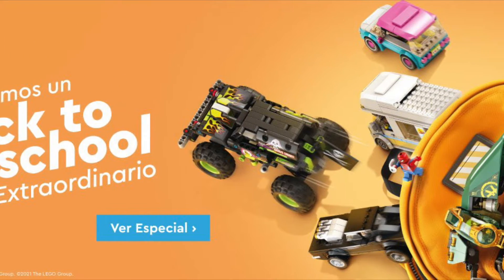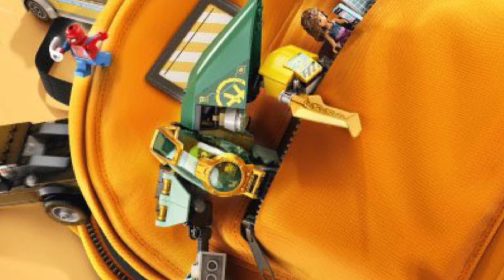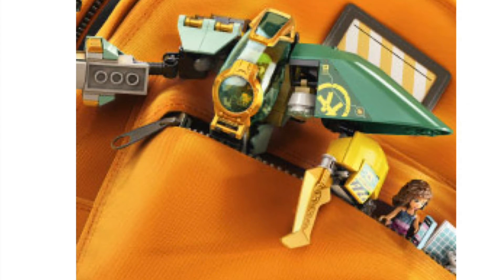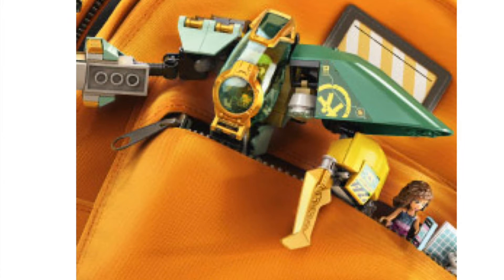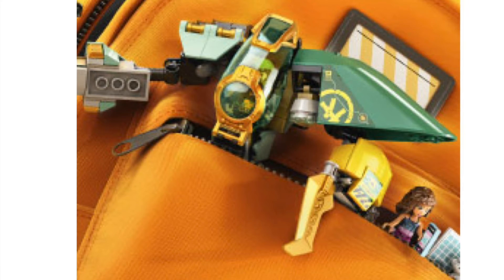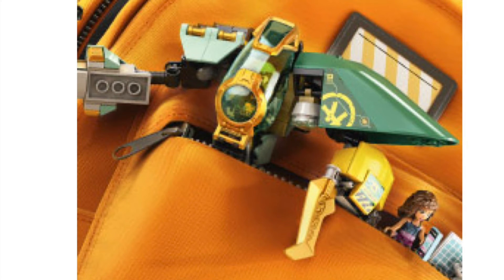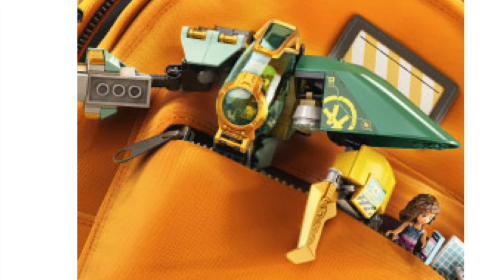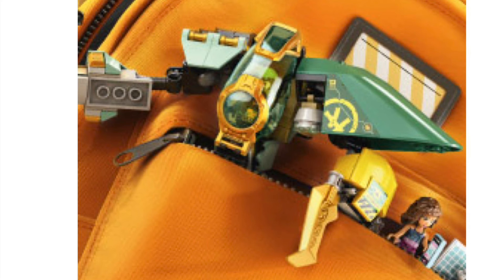Lloyd’s Season 15 Hydro Mech set accidentally revealed! (Ooops)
Somehow Lego accidentally revealed on an official website, the 71750 Lloyd’s Hydro Mech set which expected to cone out in the Summer as a Season 14 or 15 Set